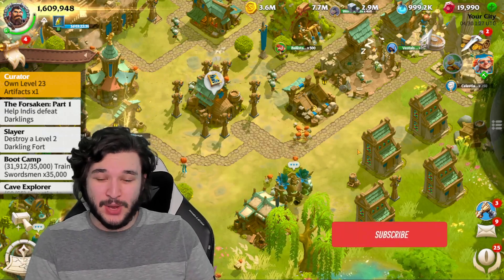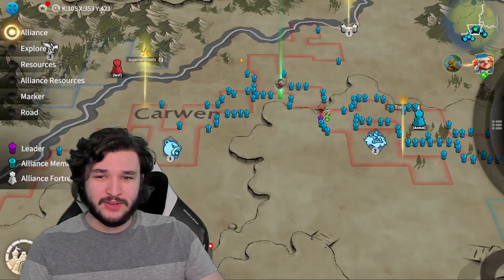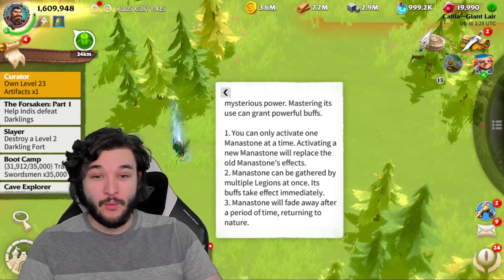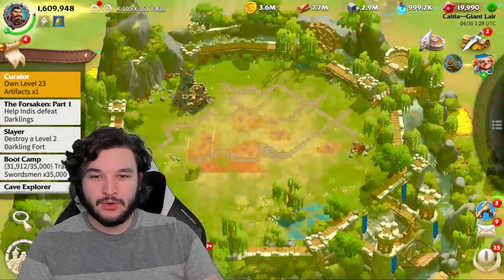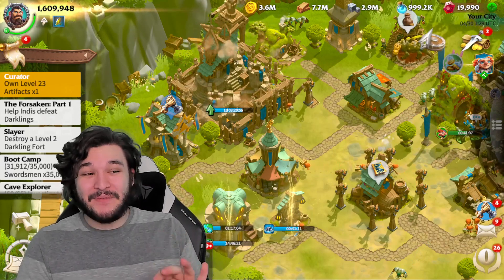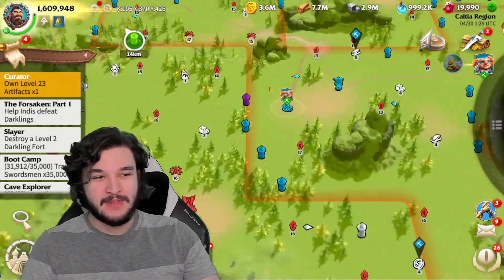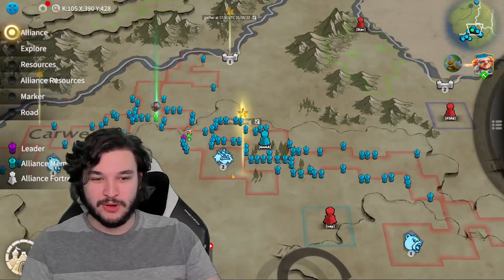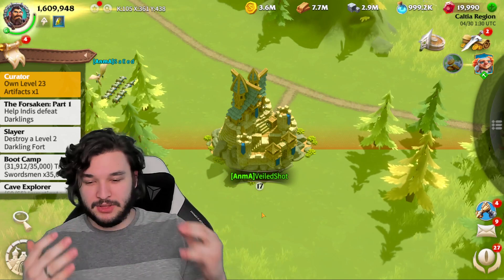INSANE HIDDEN Mechanic to BOOST Your Progression! | Call of Dragons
👍Like what you see? SUB!

⏰Timestamps⏰
Manastones: 0:00